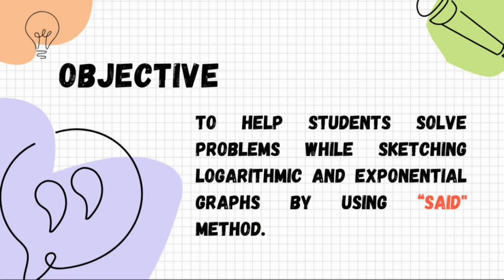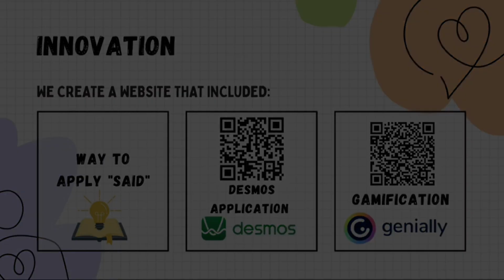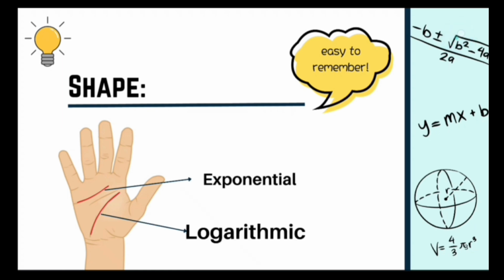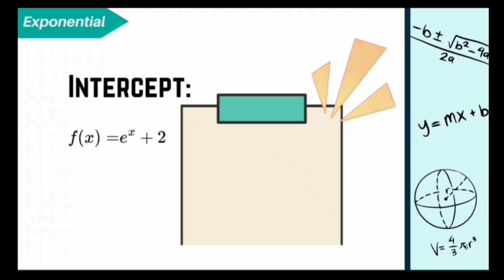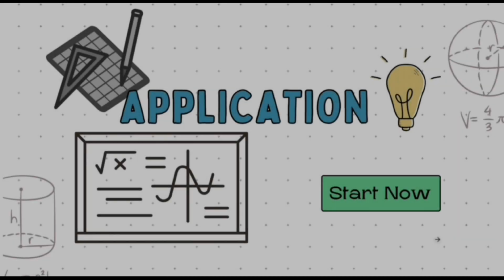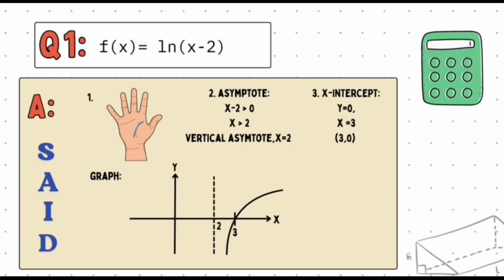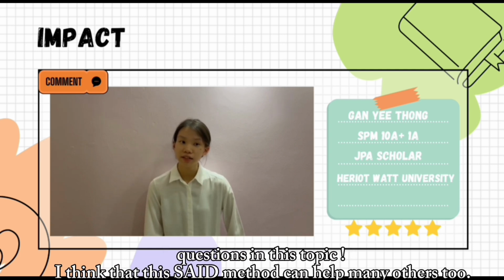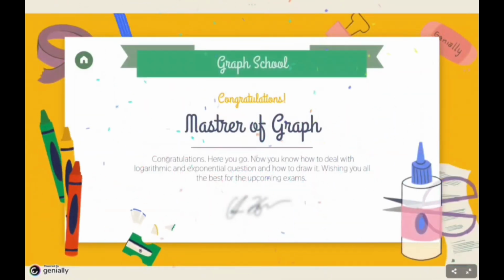1676 Speak with Graph, Learn with SAID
Title : Speak with Graph, Learn with SAID
Advisor : Lim Hwee Cheng
Project Leader : Fathi Najmi Bin Mohd Faiz
Members : Tan Kah Hui, Nur Syafiqah Binti Mohd Kamal, Ko Wen Qi & Lee Jie Sin
Institution : Johor Matriculation College